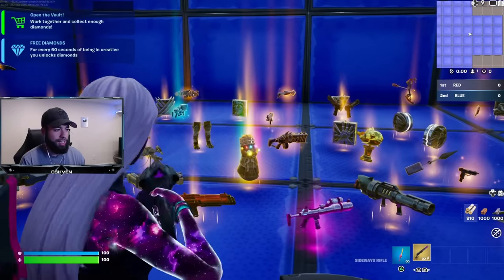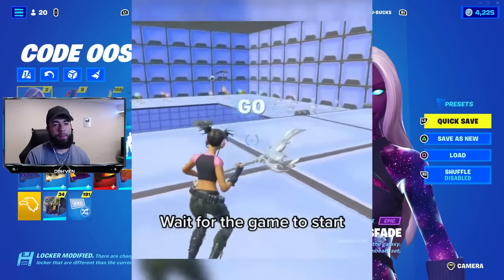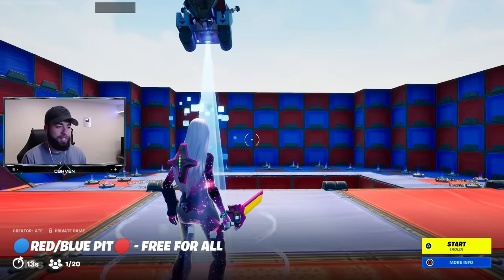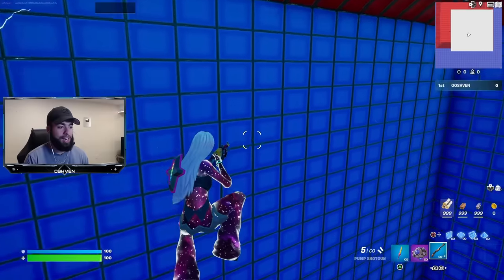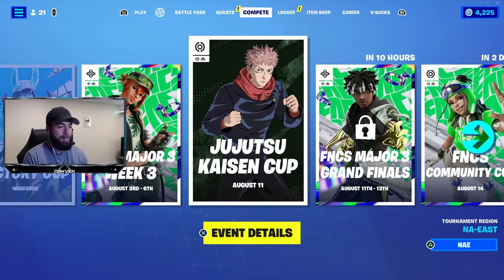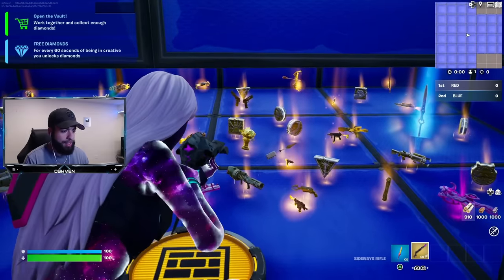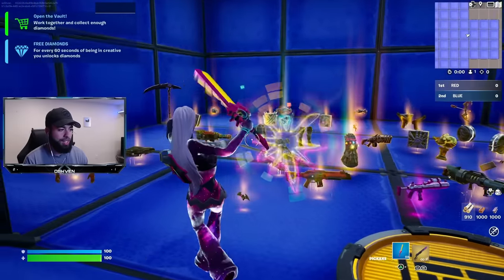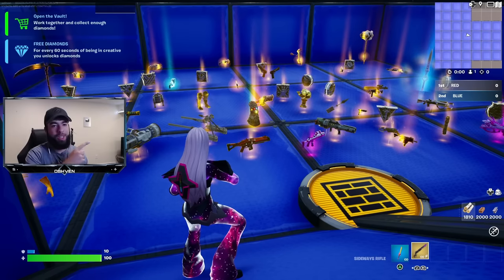OG Marvel Mythics MAP CODE in Fortnite Fact or Cap! (Chapter 4 Myths)